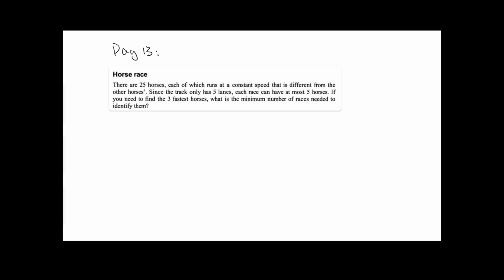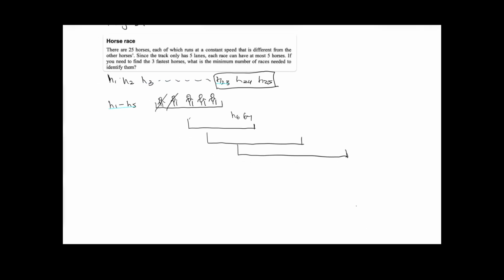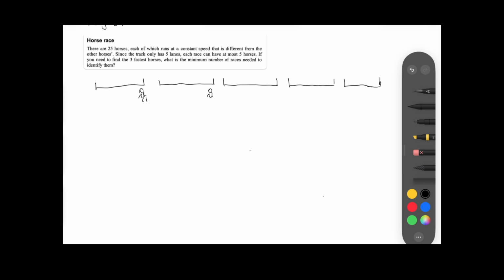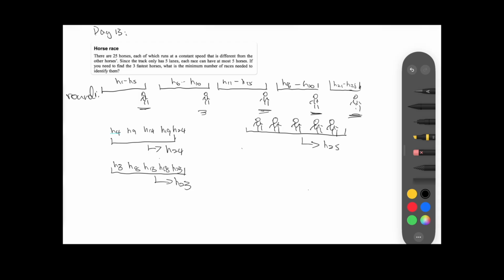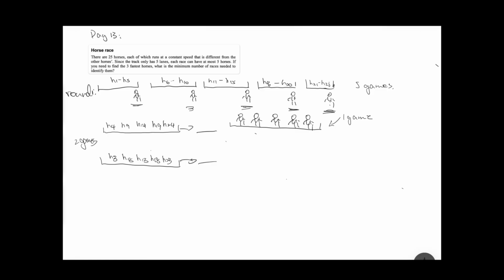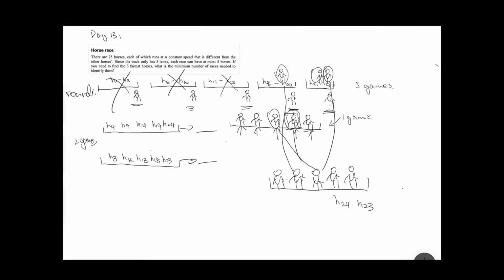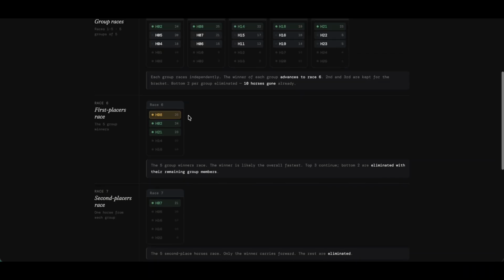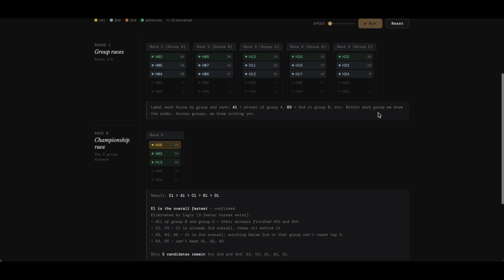Can you solve this JaneStreet interview question?